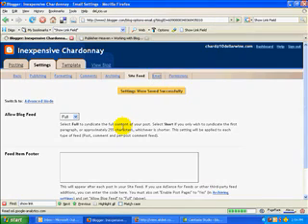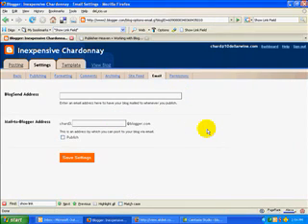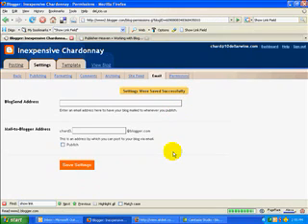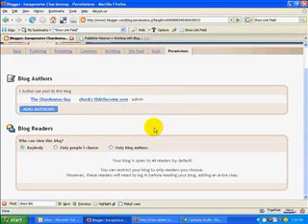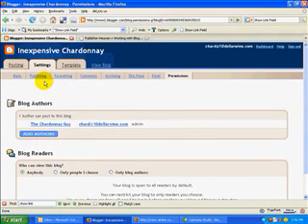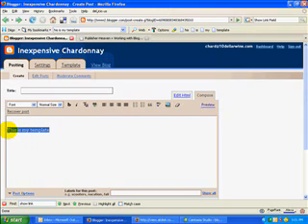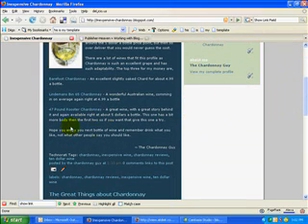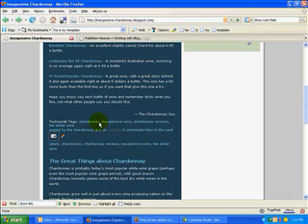Google Blogger Settings - Part 3 of 3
This is the final of three videos that explain Google Blogger settings for the Blog system known as Google Blogger.